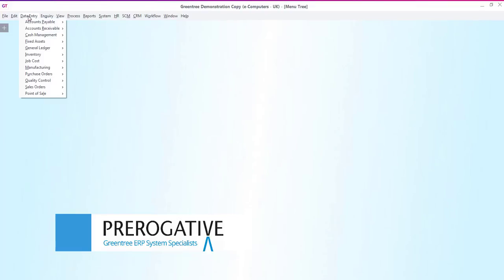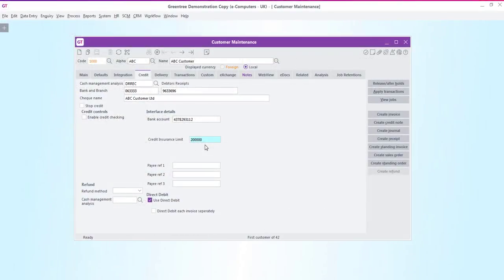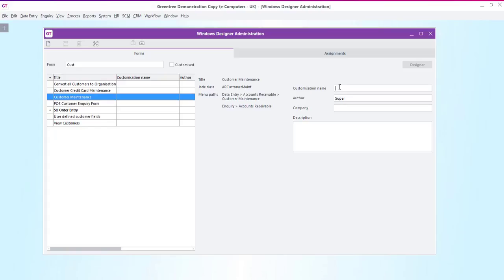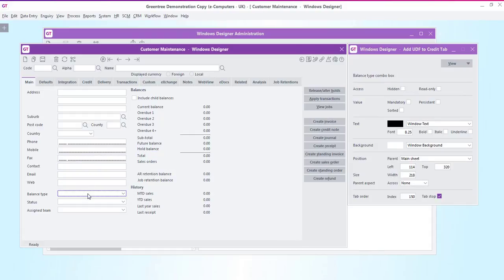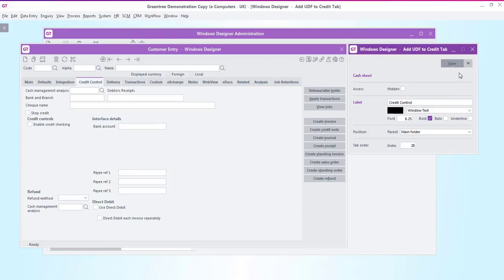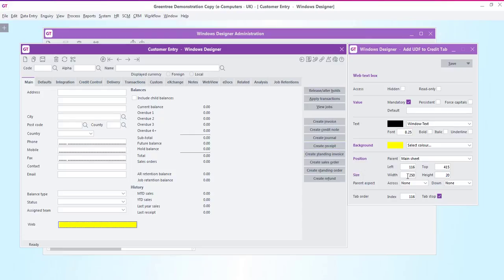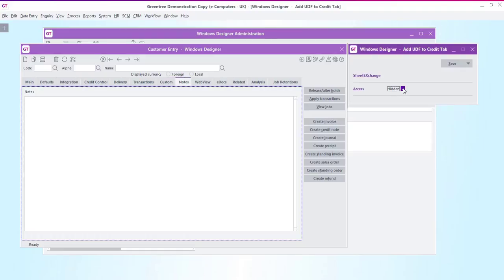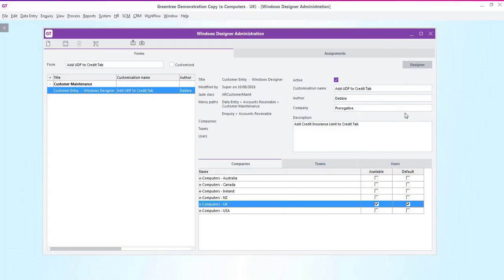Greentree Screen Customization Tutorial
The new look and feel of Greentree Software and a brief overview of the Greentree Screen Designer showing how screens can be changed to meet specific customer / user needs including relabelling, hiding and moving fields - including user defined fields from tab to tab and hiding tabs from users.